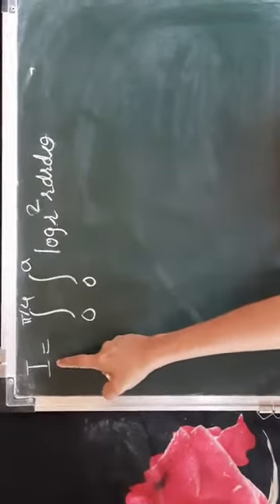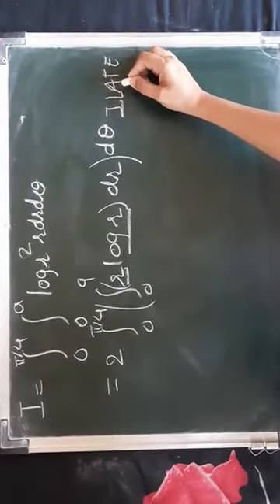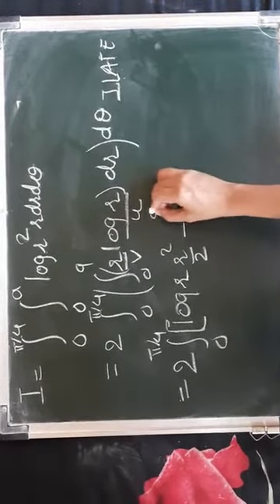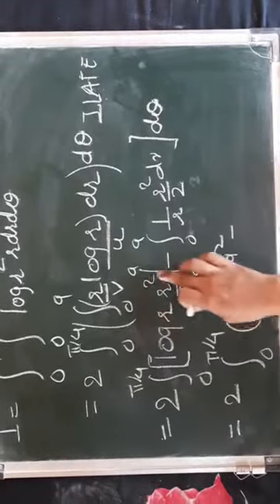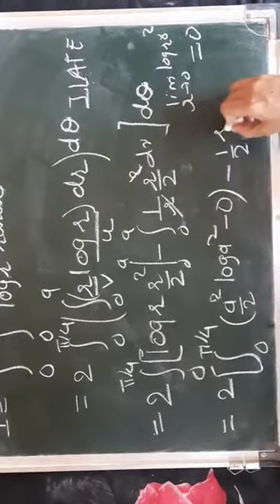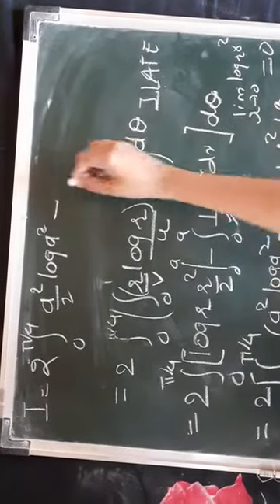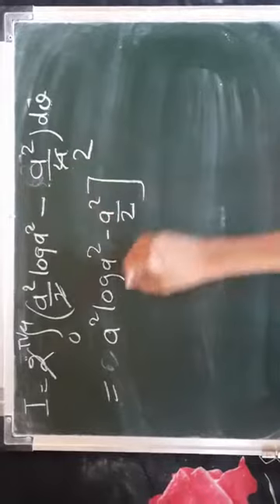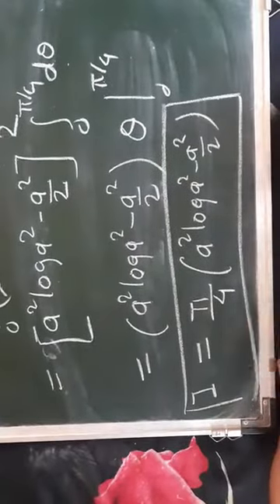Part2 of example 1 on polar form double integration